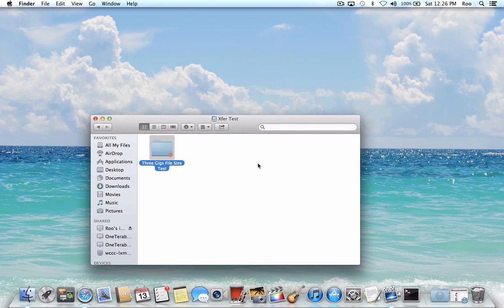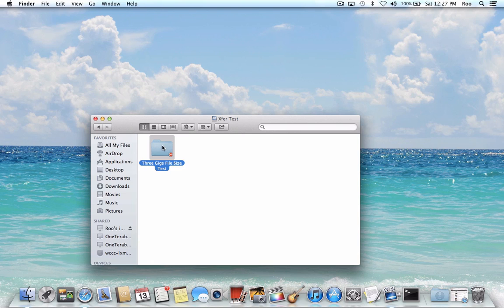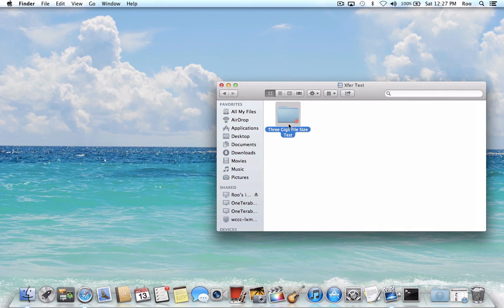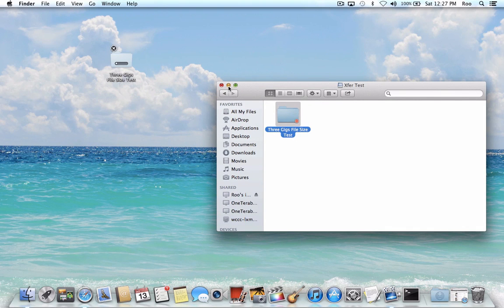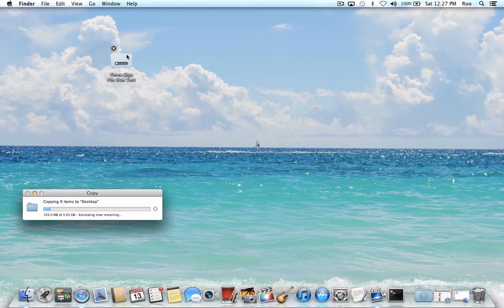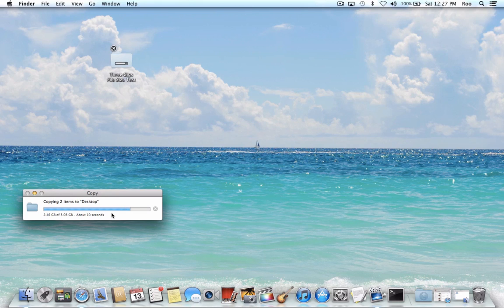Apple Thunderbolt Gigabit Ethernet Speed Test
This is the Apple gigabit ethernet adapter that connects to a Thunderbolt port.  The MacBook Air does not have an ethernet port due to its size, so if you want gigabit ethernet for  your MacBook Air, then you'll want to purchase this ethernet adapter.  It was affordable and is very fast!  Within this video, I transfer a 3.03 gig file from my iMac computer with gigabit ethernet to my MacBook Air with Thunderbolt gigabit ethernet adapter.  I was personally very impressed with the transfer speed, especially considering that the wiring in my houses is CAT5E that I punched down myself and my switch is a ~$100 gigabit ethernet switch that I mounted between two 2x4s painted with Fleck Stone spray paint =)   Thanks for watching and please share this video with others!